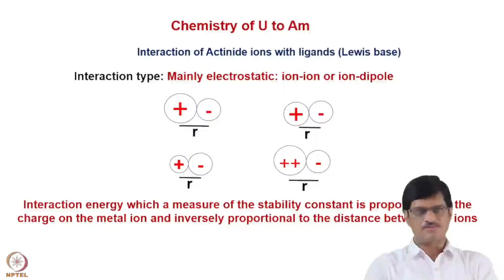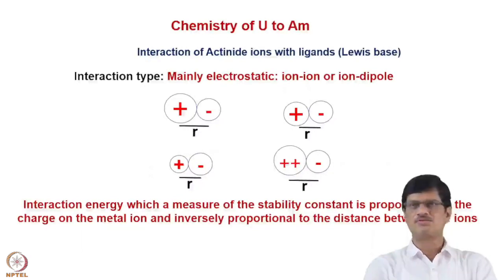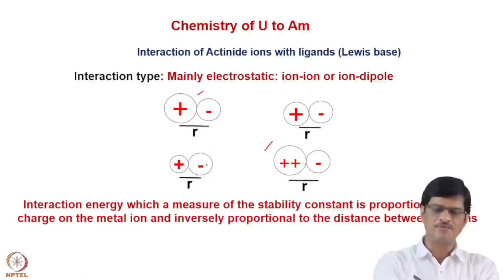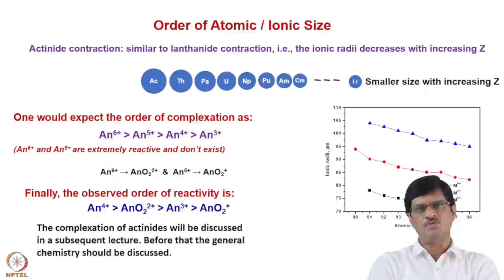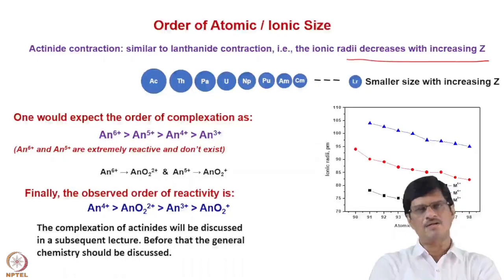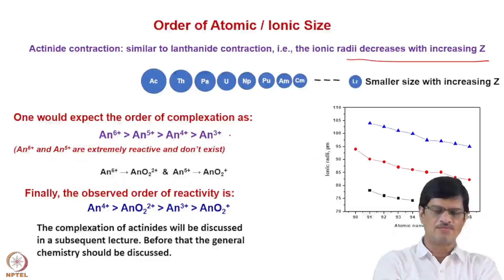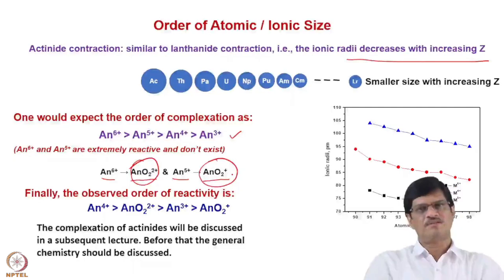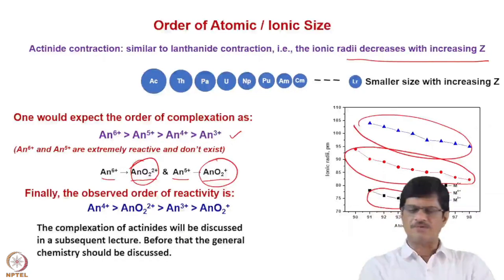Week 9: Lecture 44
Week 9: Lecture 44: Actinide hydration and Hydrolysis